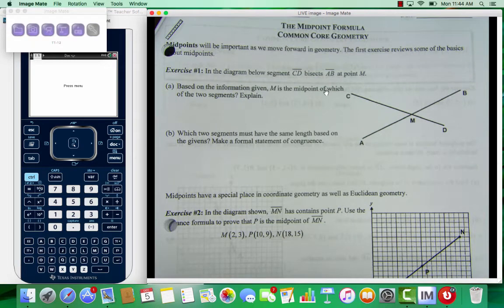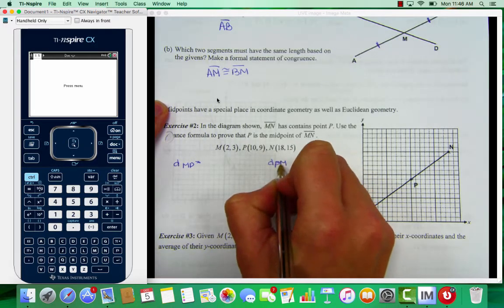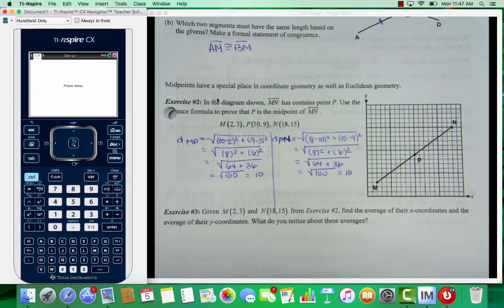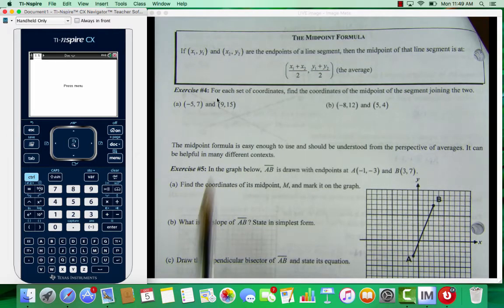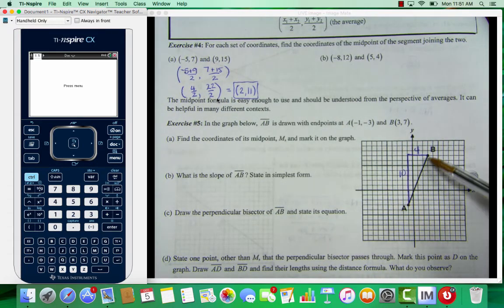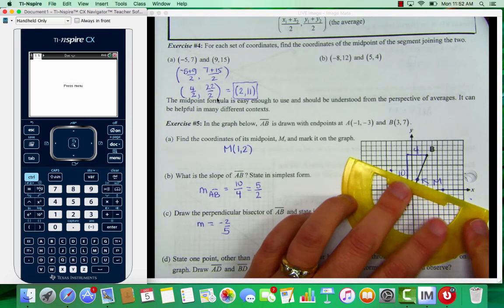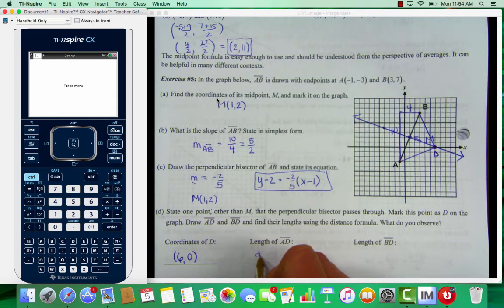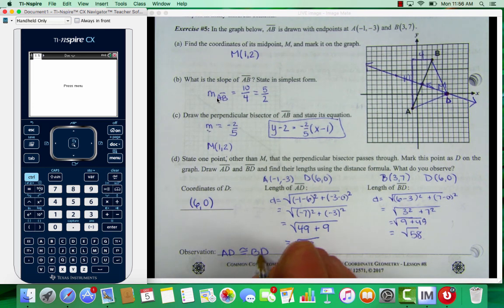CG - Lesson 8